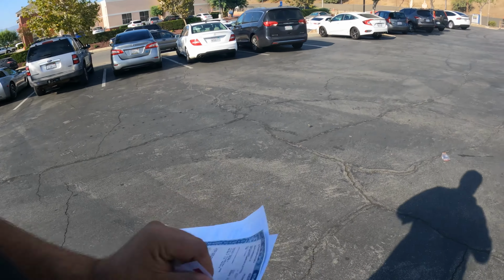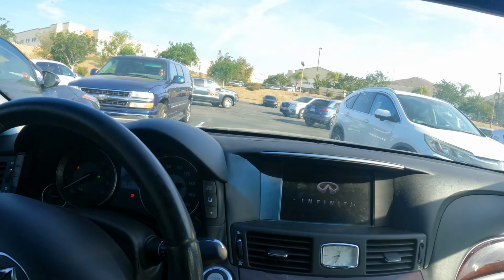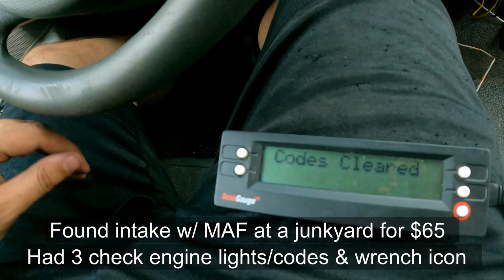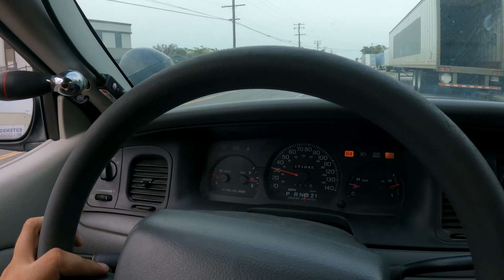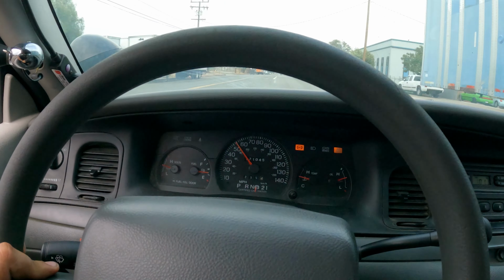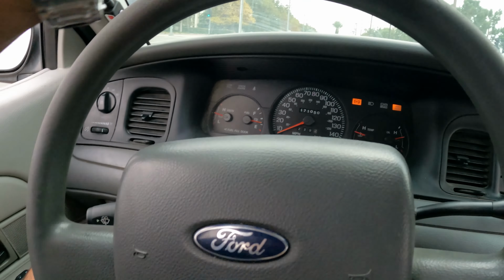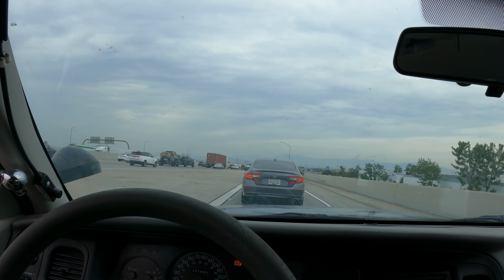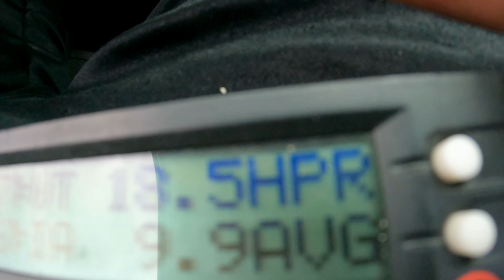Police Crown Victoria is Registered & Making More Power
Somehow I managed to score a 2005 Crown Victoria P71 Police Car for $100 in 2022 at auction. For some reason my registration says permanent registration! Now I need to get it smogged and only have 3 check engine lights, an ABS light, airbag light, and wrench light, wish me luck!